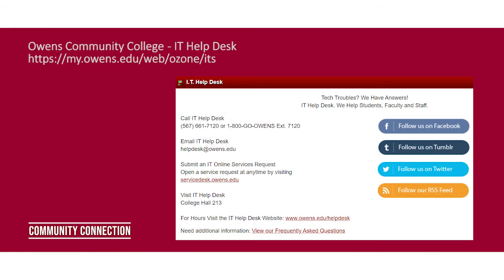Community Connection Amber Sherick e Learning Pt II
As students and faculty embrace internet apps and search for at-home-tech solutions, Owens Community College e-Learning representative Amber Sherick shares recommended hardware to enhance your Owens e-Learning Blackboard experience.